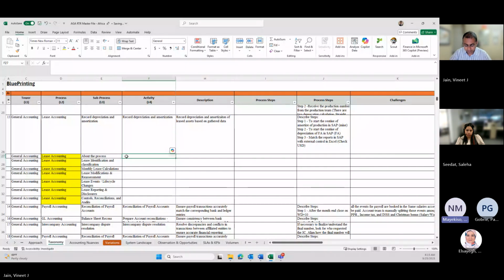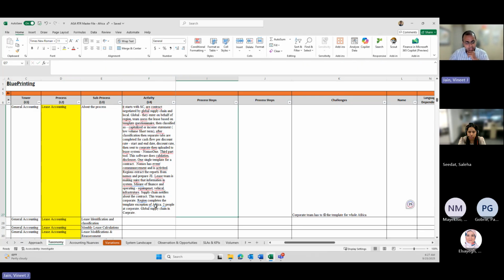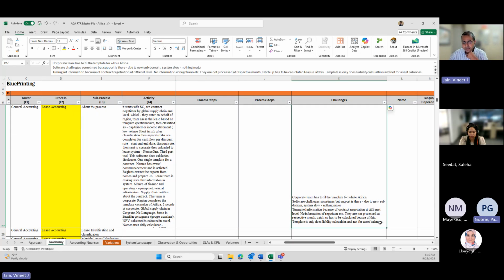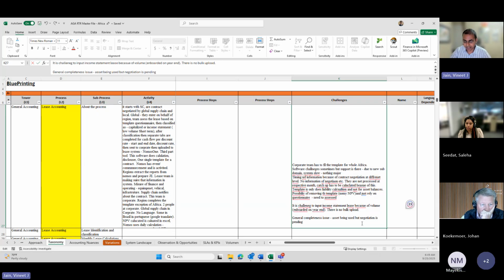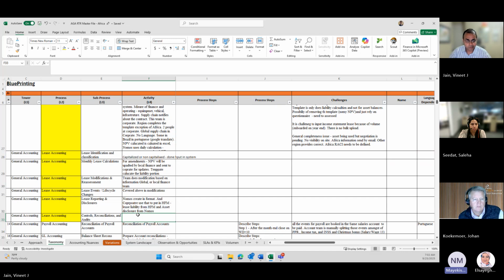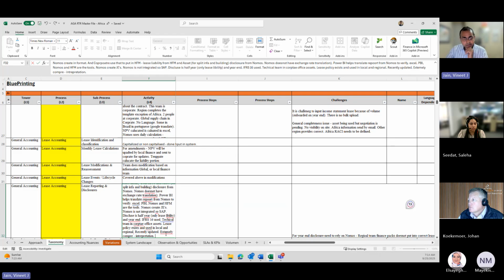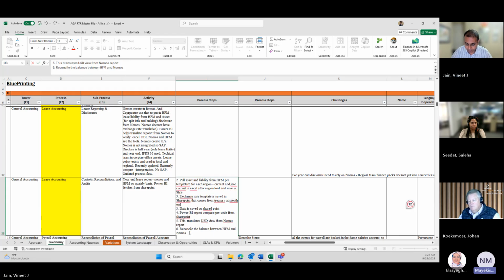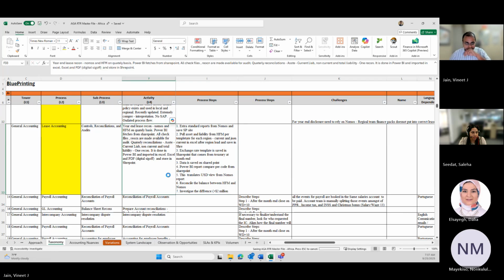Genpact Lease Accounting Discussion 1 20250925 061551 Meeting Recording